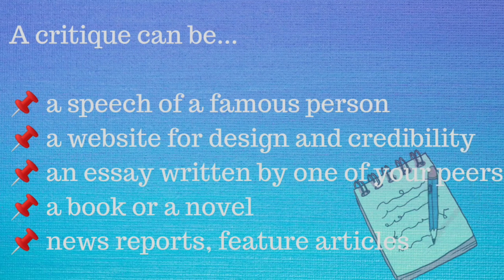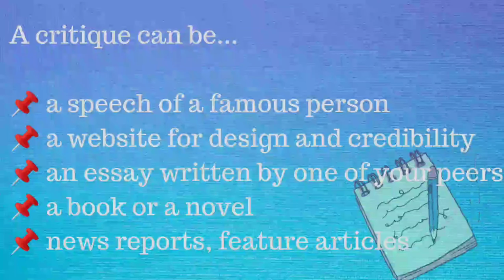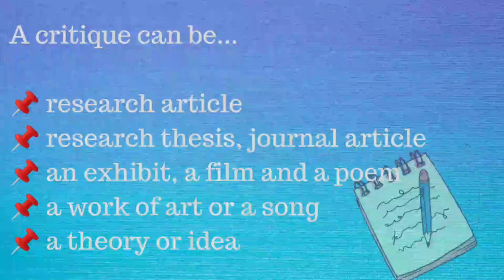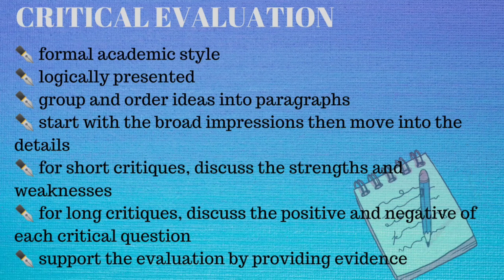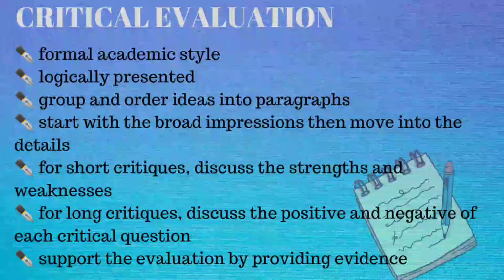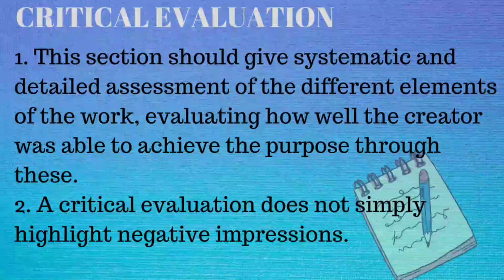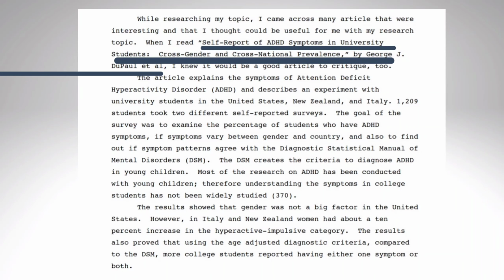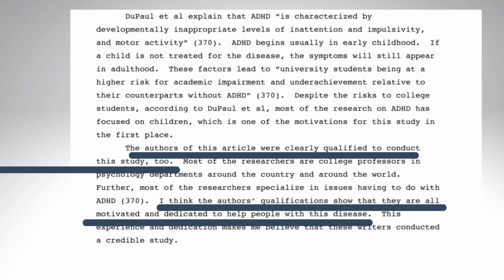GRADE 10 ENGLISH | WRITING A CRITIQUE | MC MAYORES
This video lesson is intended for Grade 10 students to help them in understanding their English lessons that they can easily access in their most convenient time.